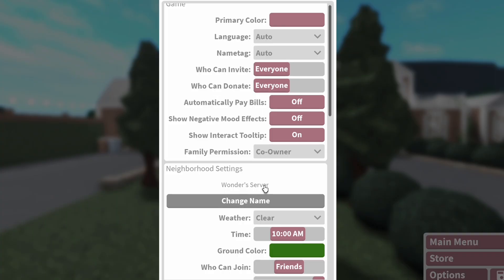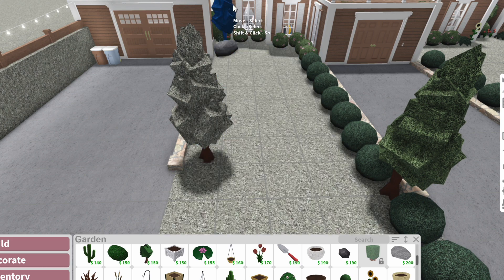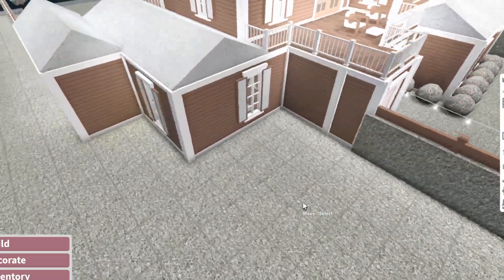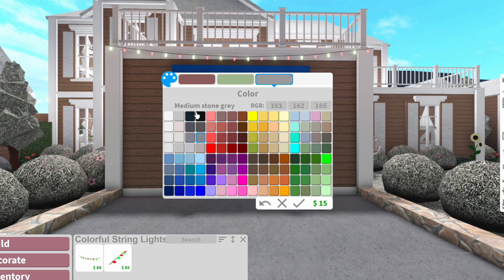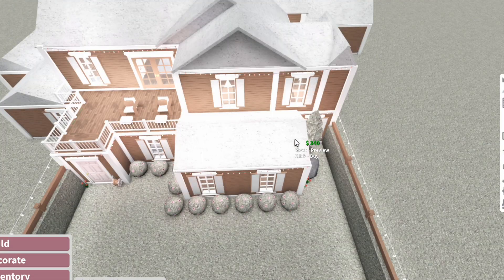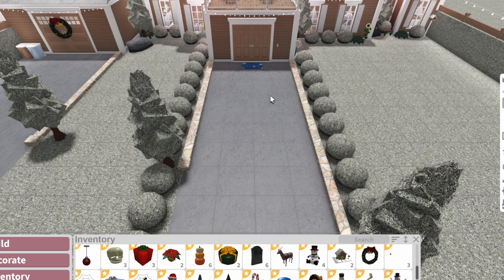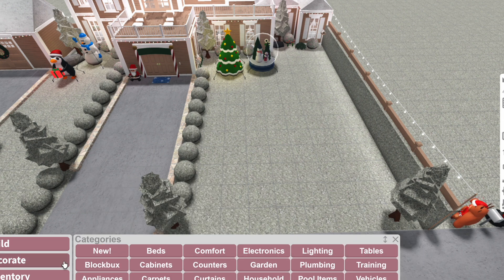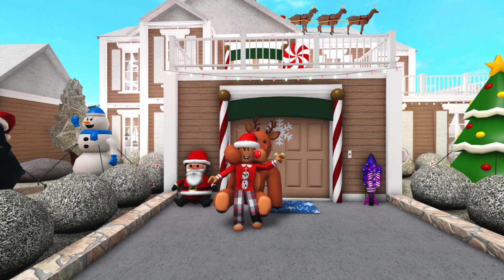DECORATING MY HOUSE FOR CHRISTMAS! *LIGHTS AND TONS OF DECOR!*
This Part 1 of idk how many parts! I will let ya'll know when part two will come out!
Name: Christmas Music by Infraction